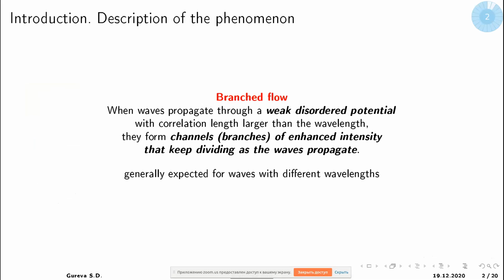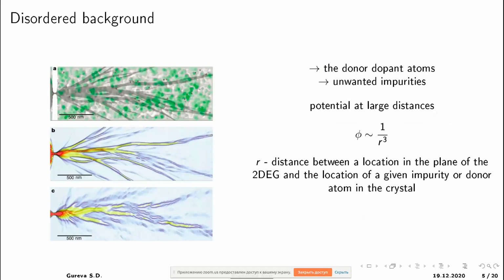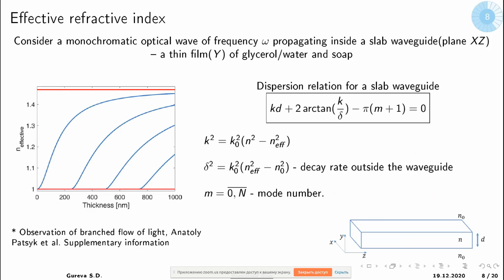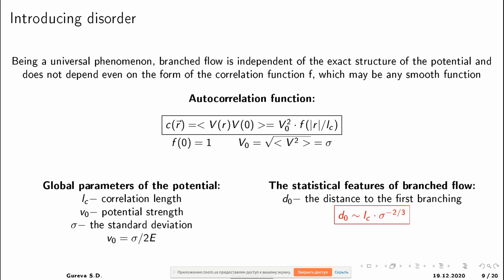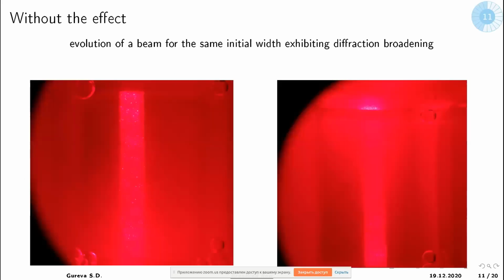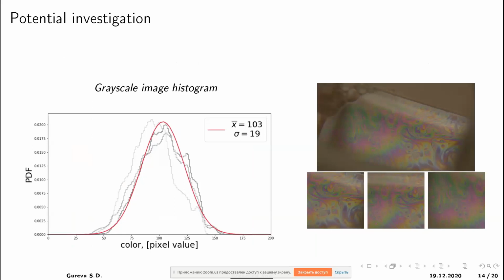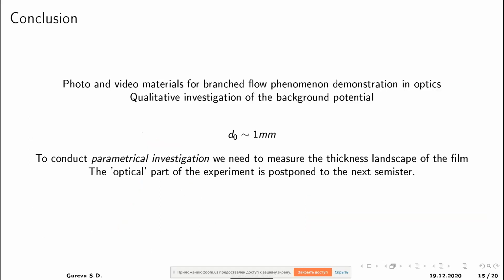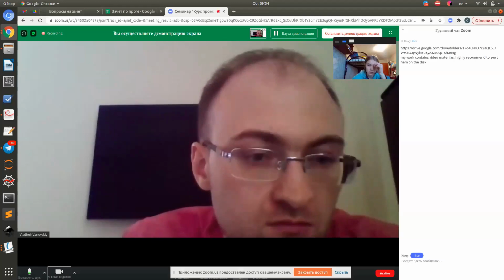Branching light - Semester physics laboratory project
This video is a result of a semester-long work in the physics laboratory projects course by a second-year student in MIPT.